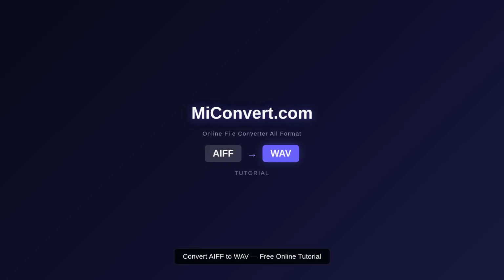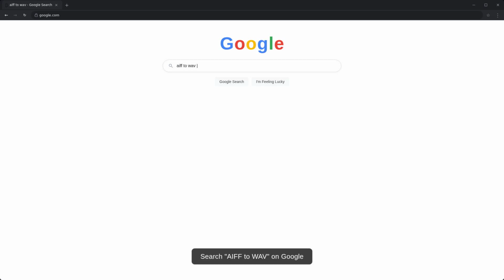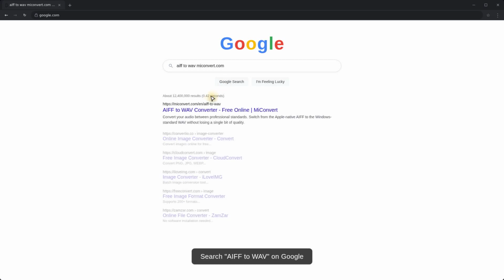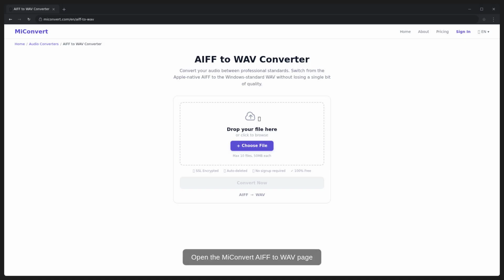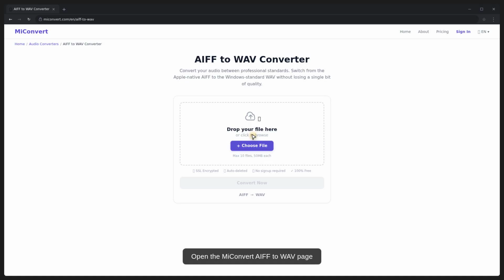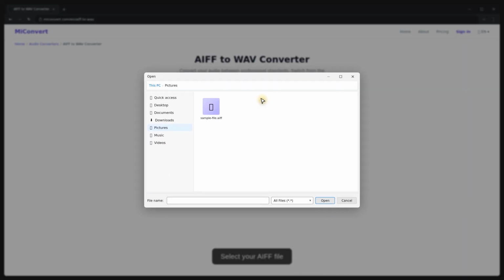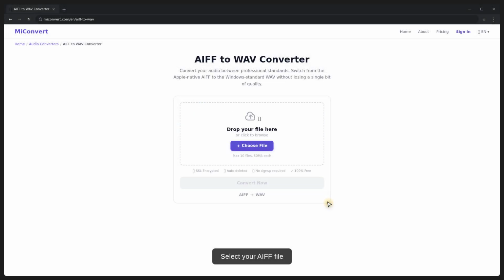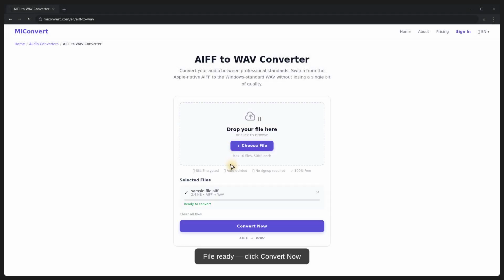The Fastest Way to Change AIFF to WAV Today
Are you struggling with how to convert your AIFF file to WAV format? Don't worry, in this video I will reveal a super convenient tool to help you change your file extension completely for free without losing the original quality!

⏳ Quick steps view:
0:00 - Introducing the AIFF format issue
0:06 - Finding a solution on the browser
0:14 - Accessing the MiConvert website
0:20 - Uploading the AIFF file to be converted
0:28 - The conversion process to WAV
0:35 - Online conversion system at work
0:41 - How to safely download the WAV file
0:48 - Summary